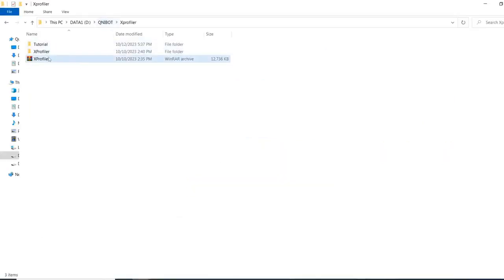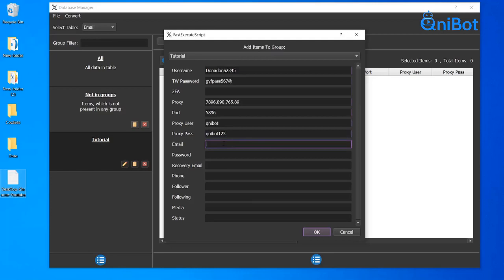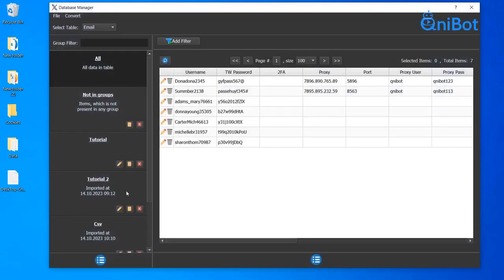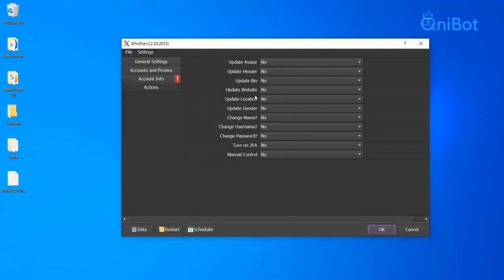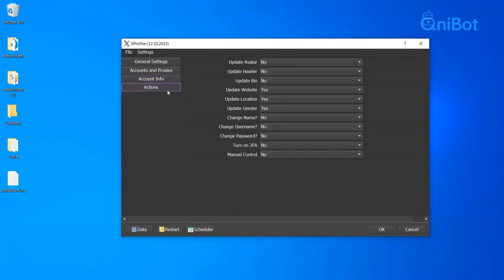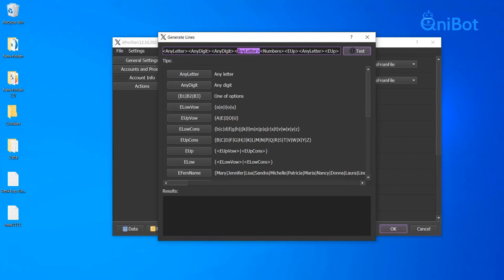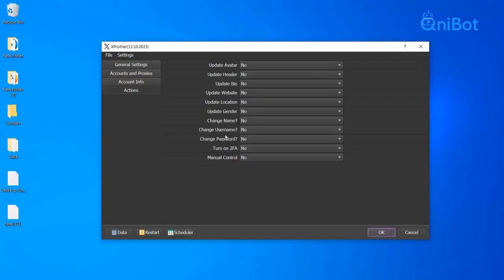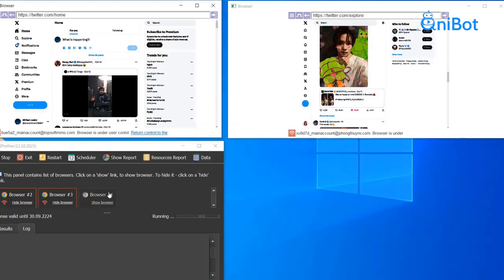Tutorial How to bulk edit X accounts using Xprofier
🎯Tutorial Video How to edit bulk X accounts using Xprofier bot from Qnibot
👉Auto update avatar, header, bio, gender, website and location for multiple X accounts
👉Change name and usernames for bulk X profiles
👉Auto change password for multiple X accounts simultaneously
👉Turn on 2FA for bulk X accounts automatically
👉Control multiple tabs manually